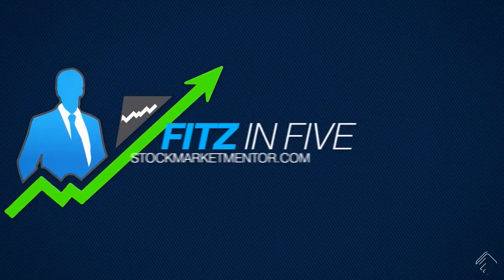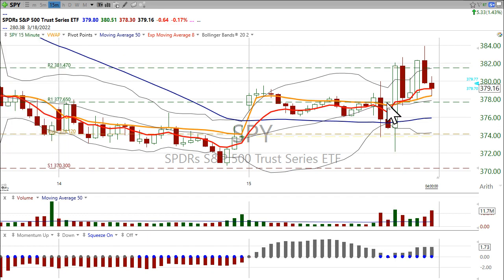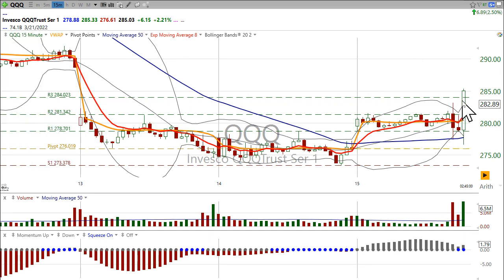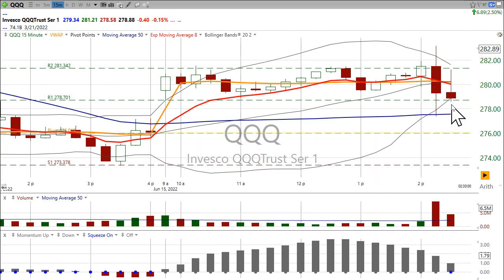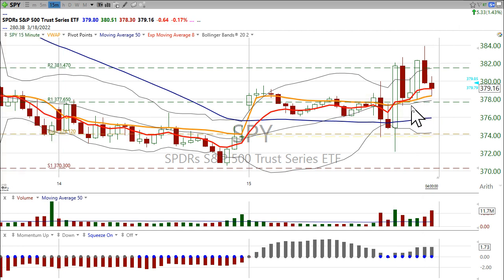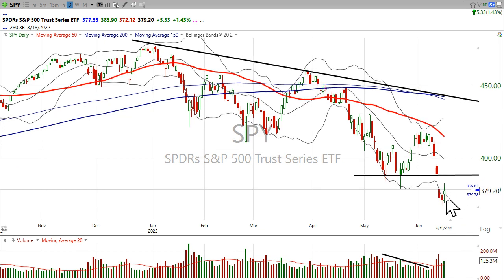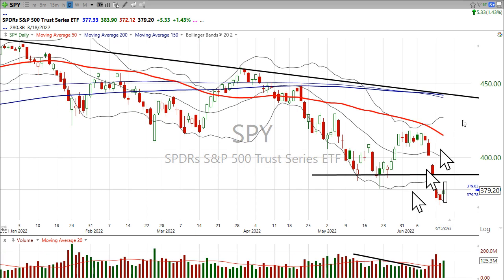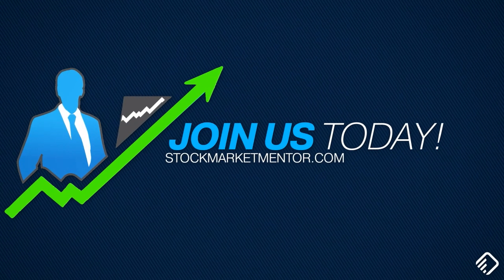Looking at the major averages and the intraday VWAP for clues for the rest of the week.